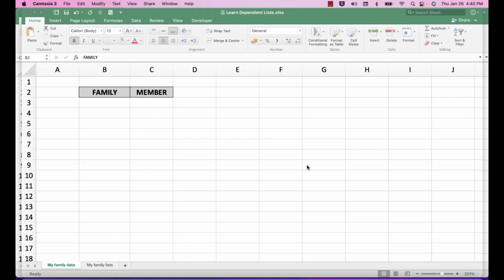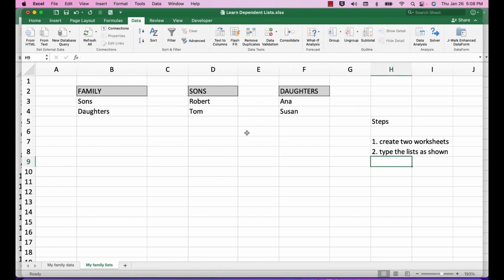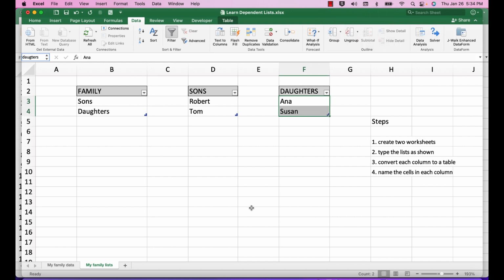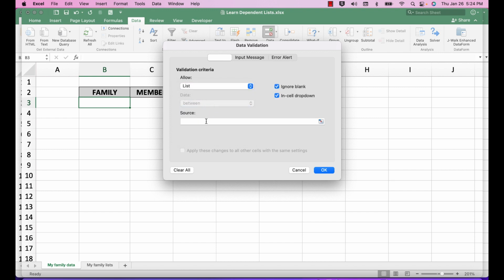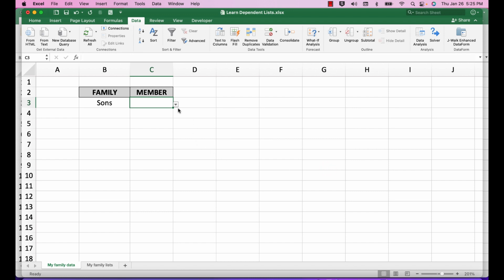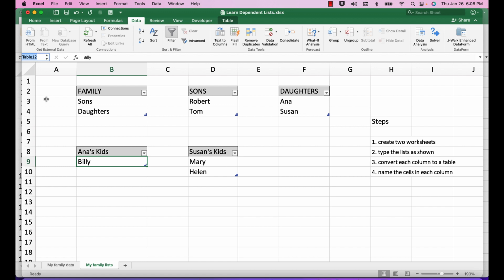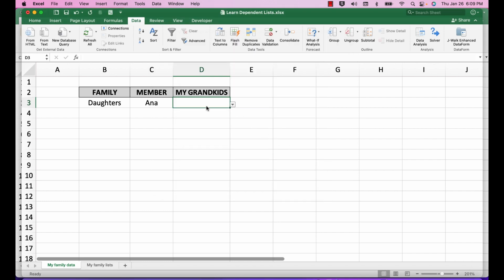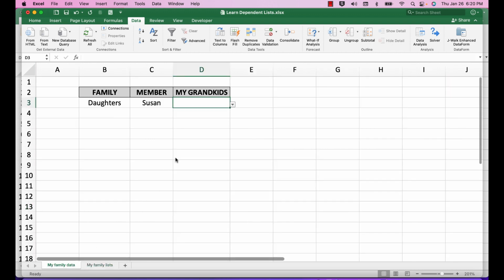EXCEL-learn the basics of using and creating DEPENDENT DROP-DOWN LISTS ...explained and demonstrated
We learn how to create dependent drop-down lists for family, family members (sons and daughters) and their children
Highly practical and fun to create.

Screen recording software: Camtasia for Windows 18.00
Hardware: Dell 24 2700 all-in-one 1tb hd 8mb RAM 23.8" touch screen
Operating system:Windows 10

Youtube.com/@exercisingforhealth8008